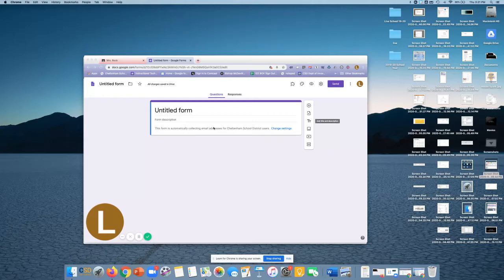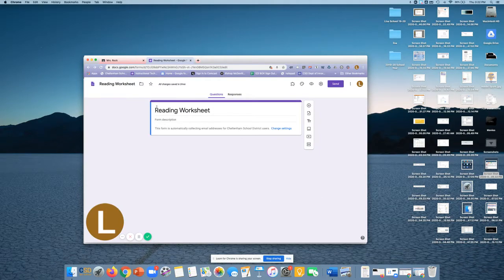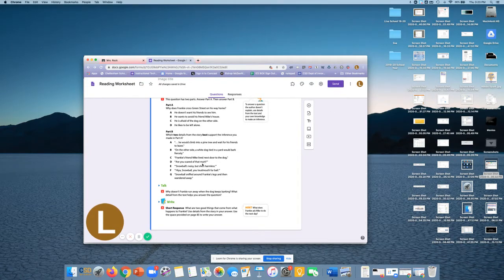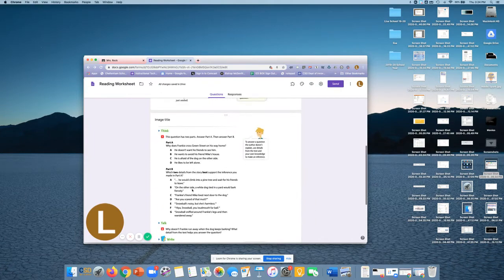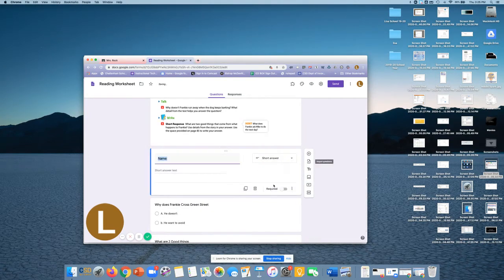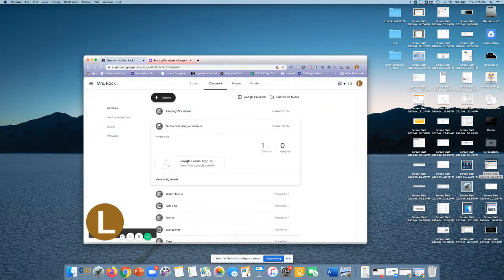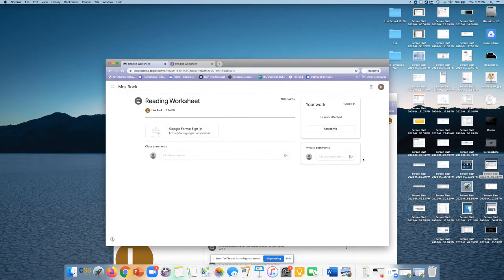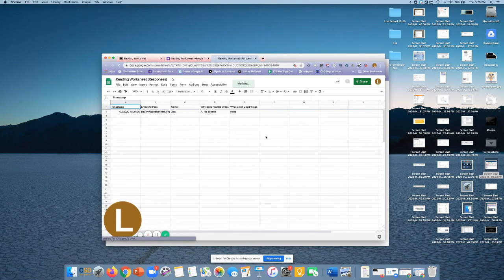Google Forms Worksheets